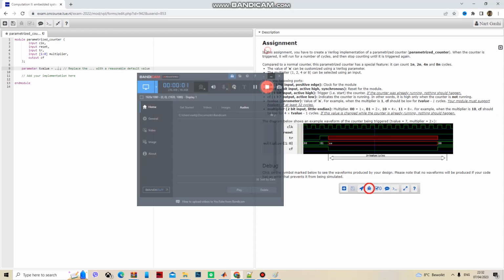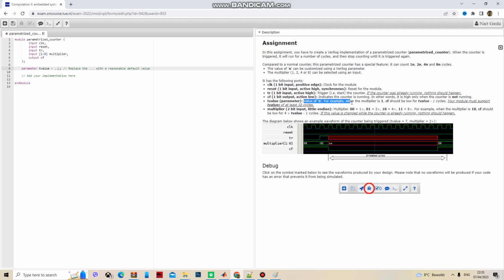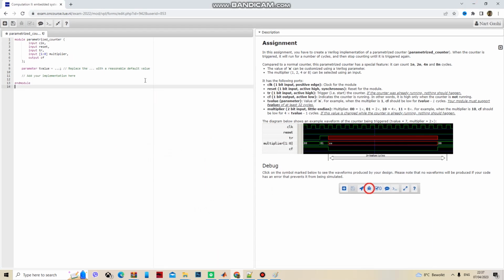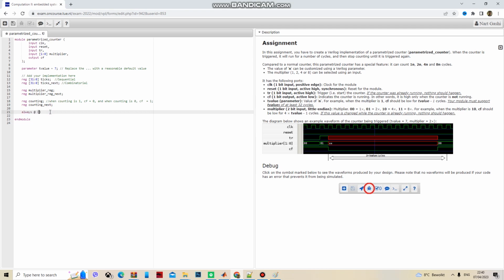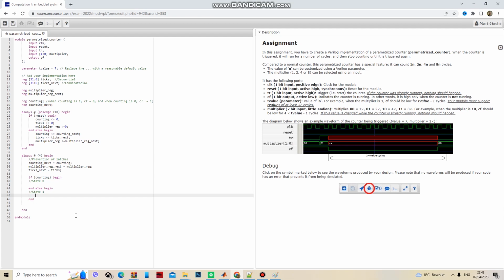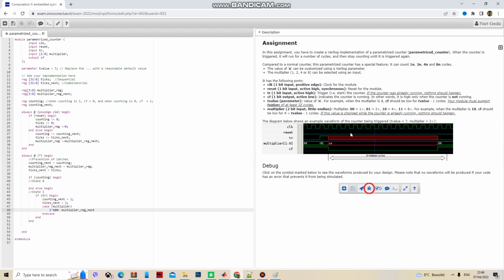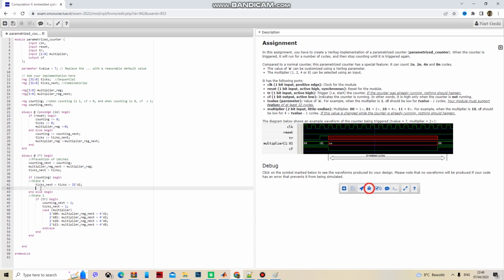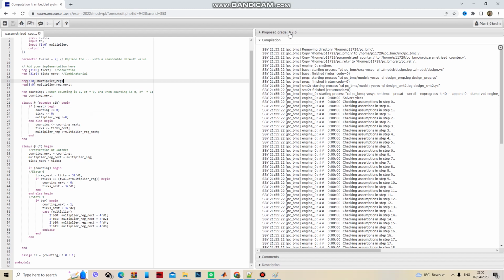Computation 2 Practice exam 2023 - 2e Parametrized counter